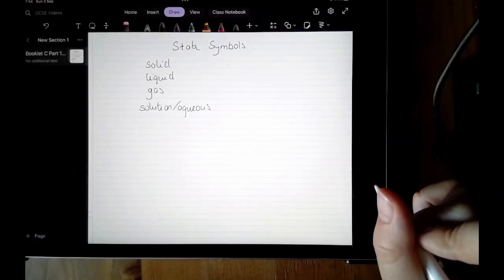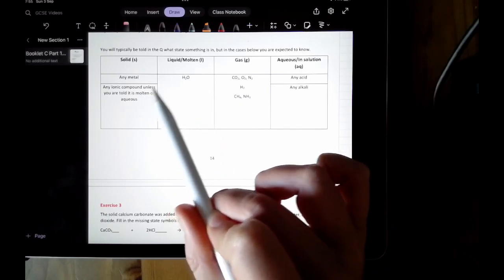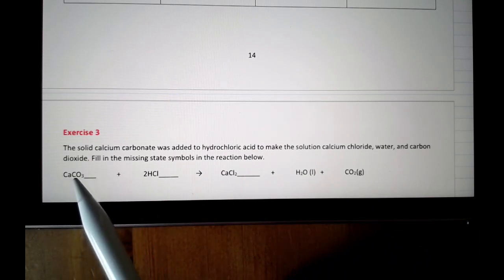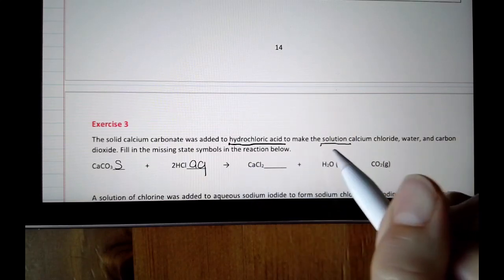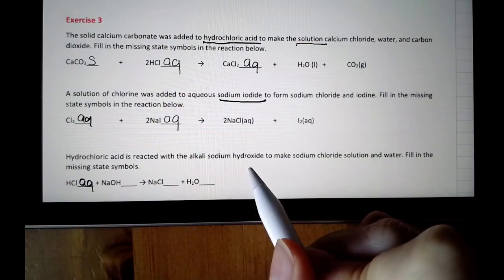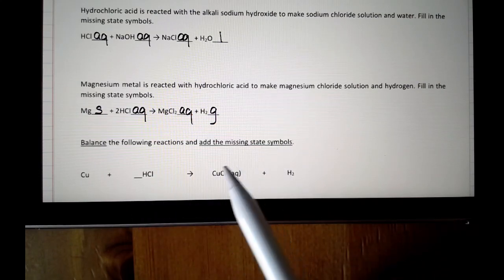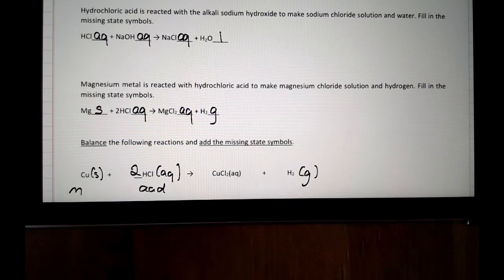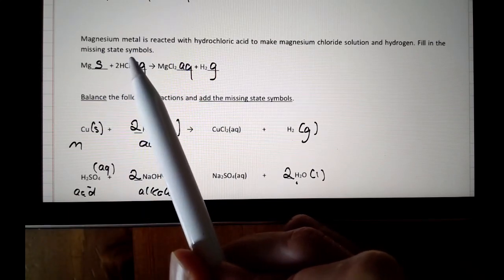3 State Symbols